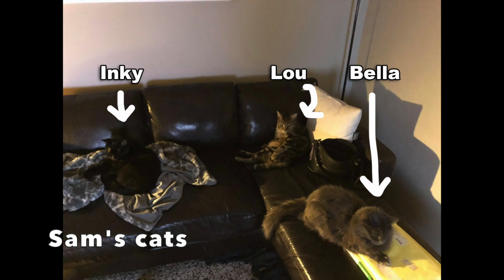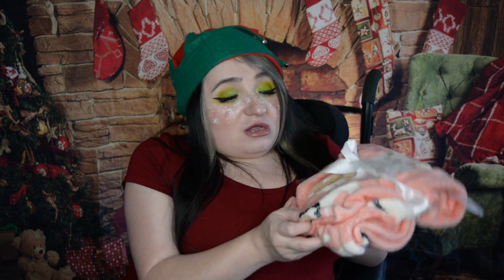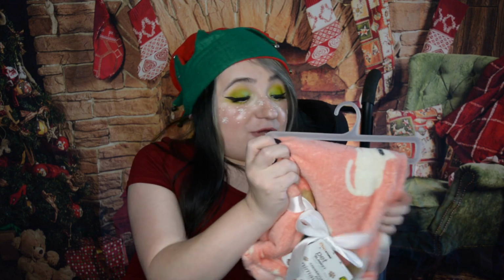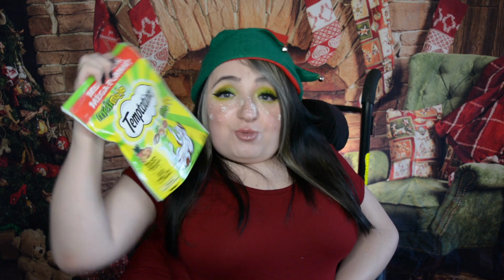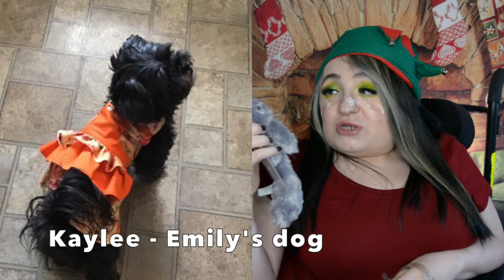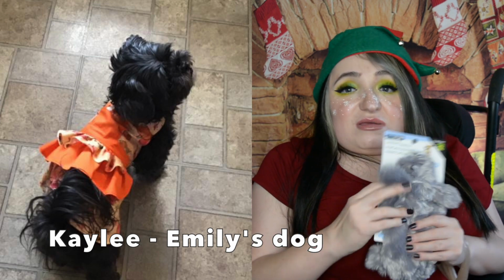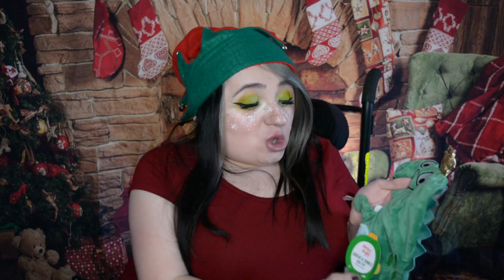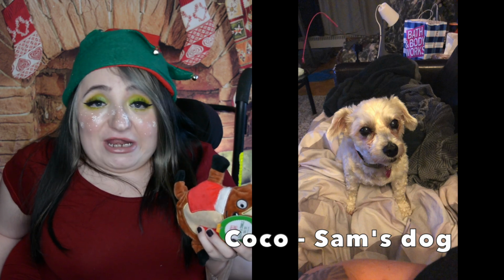Holiday Gift Guide/ Haul for Pets!!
christmas holiday winter cat dog hamster bunny gecko reptile shih tzu jack russell poodle pet pets petsmart dollarama